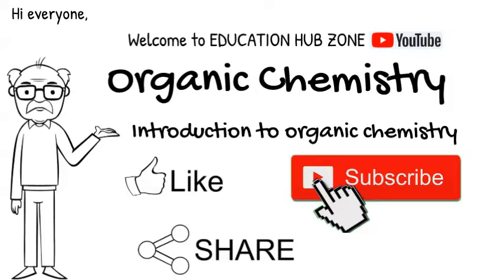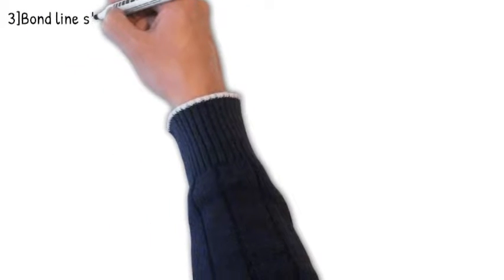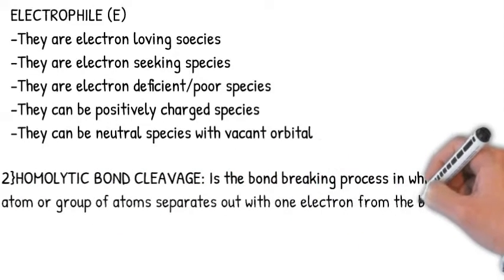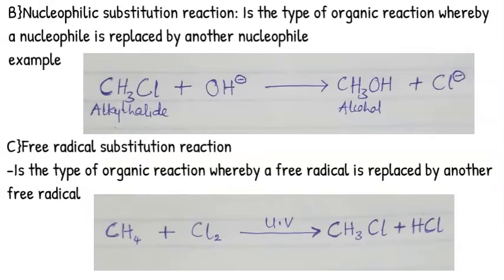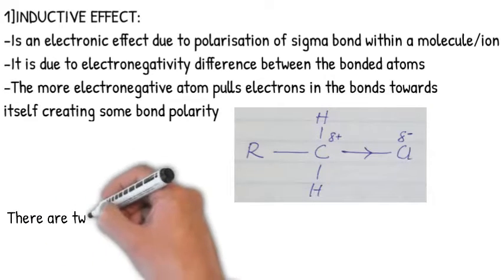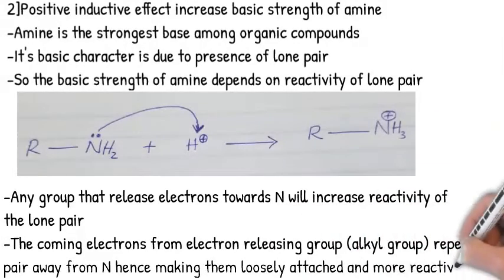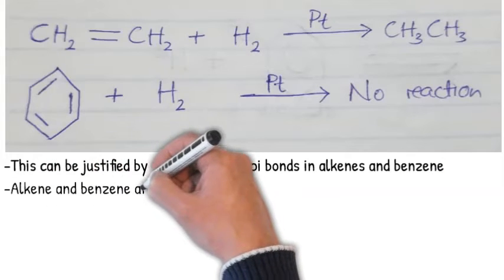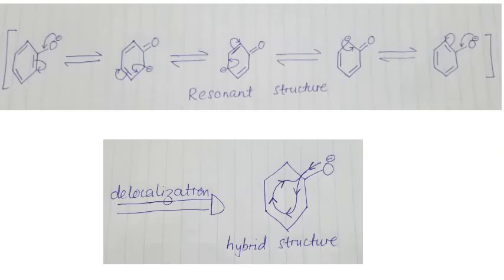Organic chemistry part 1 (Introduction to organic chemistry)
This video covers the introduction of organic chemistry, which includes:-
-Distinction between organic compound and inorganic compound

-Hybridization of carbon
-Structural representation of organic compound

-Functional group
-Homologous series
-Homolytic bond cleavage
-Heterolytic bond cleavage
-Nucleophile
-Electrophile
-Mechanism of organic reaction
-Substitution reaction
-Addition reaction
-Elimination reaction
-Rearrangement reaction
-Redox reaction
-Condensation reaction
-Inductive effect
-Mesomeric effect